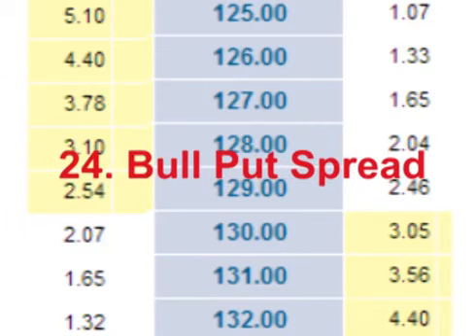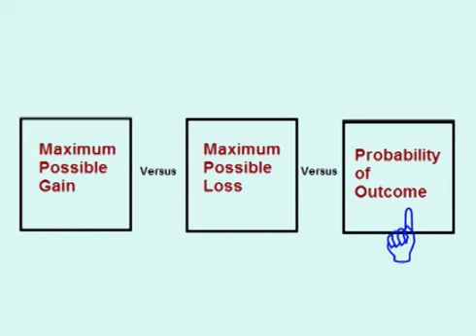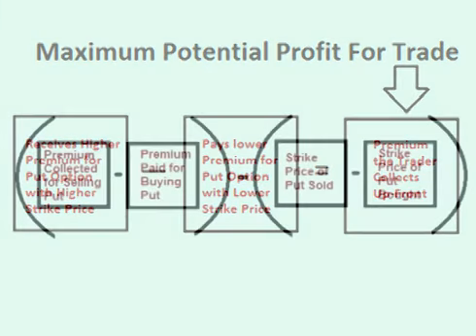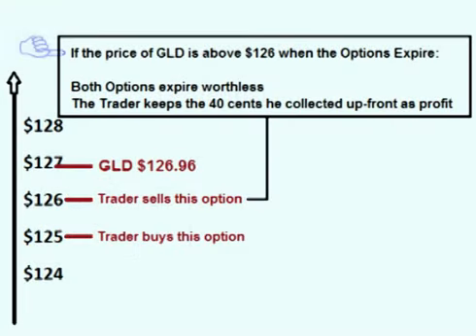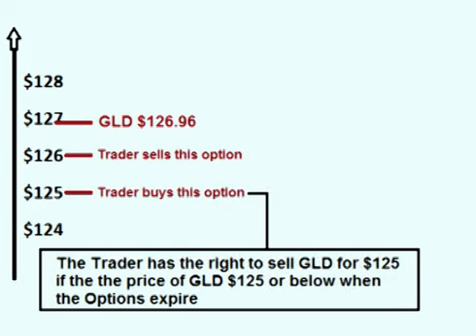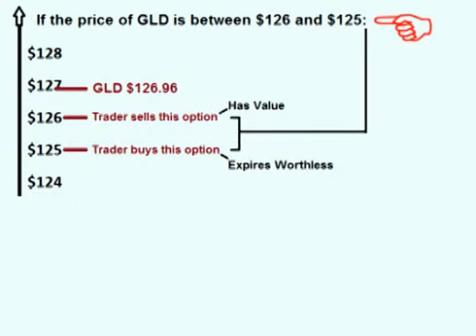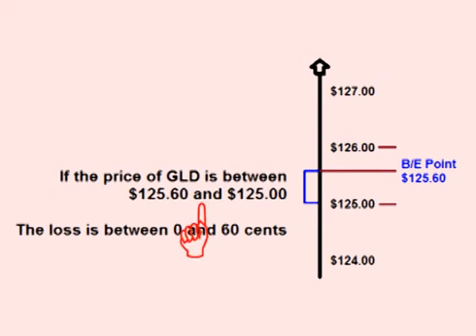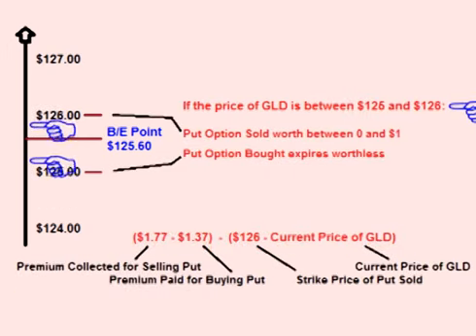24. Bull Put Spread (Options Trading Lesson)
VIDEO NOTES

In this video, we look at the Bull Put Spread trade. This trade is placed when a trader is bullish on price, but wants to limit his possible loss to a fixed maximum amount.

The Bull Put Spread is one of the 4 most basic spread trades. The concept of the 4 basic spread trades is using two offsetting options such that the potential profit and potential loss both have fixed maximum amounts based on the difference between the premium for both options that is either collected or paid up front, and the difference between the two Strike Prices.

It is important to remember that, because a trader can either buy or sell a put option and a trader can either buy or sell a call option, the pricing of options is necessarily based on probability of outcome. Therefore, the ratio of the maximum possible profit versus the maximum possible loss is directly proportional to the probability of the trade making money.

To place a Bull Put Spread, a trader sells a Put Option and buys a Put Option with a lower strike on the same stock that both expire at the same time. The Option the trader sells has a higher strike price and therefore a higher cost, and the Option the trader buys has a lower Strike Price and a lower cost.

Because the trader is selling a Put Option with a higher Strike Price than the Put Option that he buys, the cost or Premium the trader collects up front for the Option he sold will always be higher than the cost he pays for the Option he buys. In other words, the trader collects and keeps the difference between the two premiums.

The trader's maximum potential profit for this trade is the difference between the up-front premium he collects selling the Put with the higher Strike Price and the up front premium or cost the trader pays to buy the Put with the lower Strike Price.

The trader's maximum potential loss is the difference in premiums that he collects up front minus the difference between the two Strike Prices.

Let's look at an example using GLD, the gold ETF. At the time of making this video, GLD is $126.96 a share. A trader could place a Bull Put Spread by selling the $126 Put Option and Buying the $125 Put Option. Both of these Options expire in about 5 weeks.

The $126 put option costs $1.77 and the $125 put option costs $1.37. Selling the $126 put and buying the $125 put means that the trader collects 40 cents a share up front.
The 40 cents up front premium that the trader receives is his maximum potential profit.

If the price of GLD remains above both Strike prices, both options expire worthless and the trader keeps the 40 cents that he was paid up front placing the spread.

If the price of GLD drops below $126, the put option that the trader sold begins to have intrinsic value.

If the price of GLD drops below $125, the option that the trader bought begins to have Intrinsic value. This means that for $125 and below, the loss on the Option that was sold is the same amount as the gain on the Option that was bought.

So let's break this down.